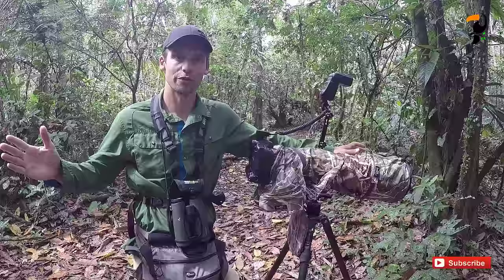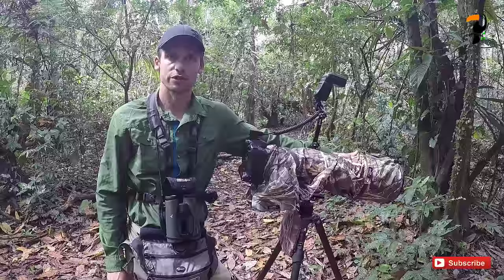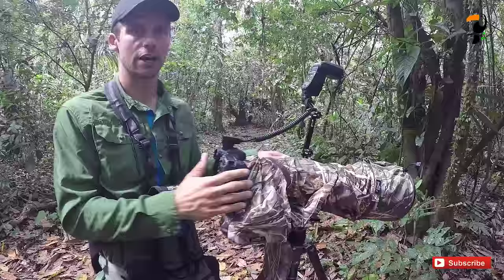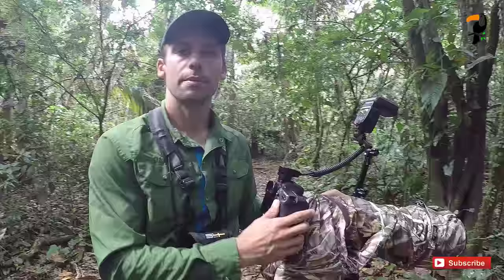Photography Tips - 3 Ways to Get better Flash Photos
In this video I share 3 tips to use flash in a better way. For LOTS more be sure to check out my E-Book on flash

Glenn Bartley is a professional nature photographer who focuses on photographing birds in their natural habitat. He resides in Victoria, British Columbia on Canada’s West Coast.

Cheers!

Glenn

PHOTO WORKSHOPS
Want to join me and learn in person?